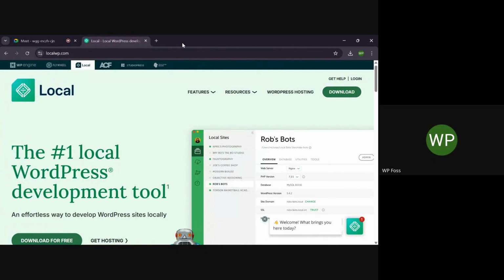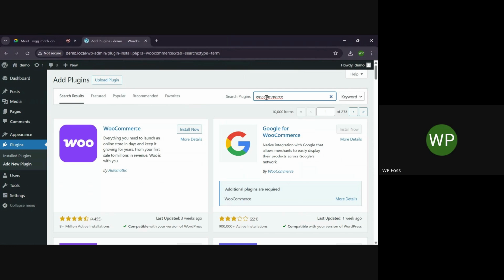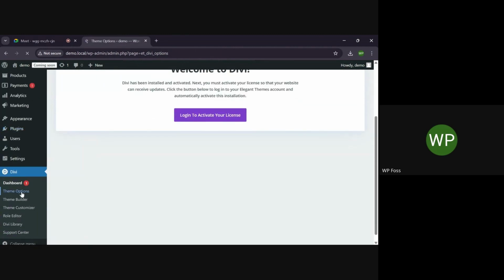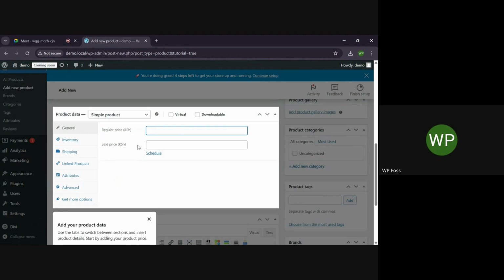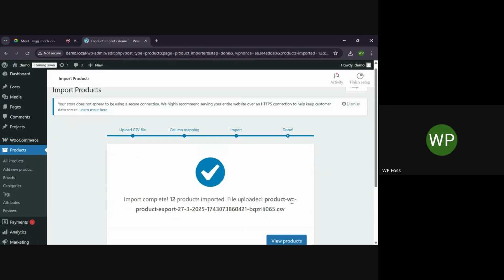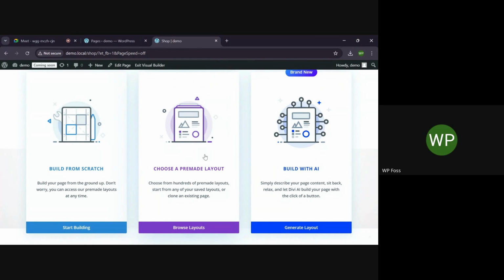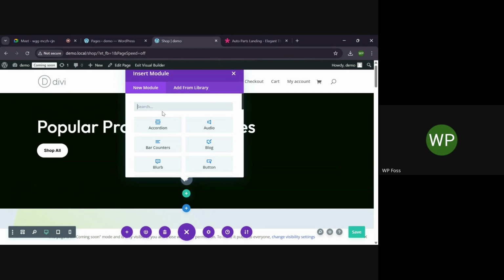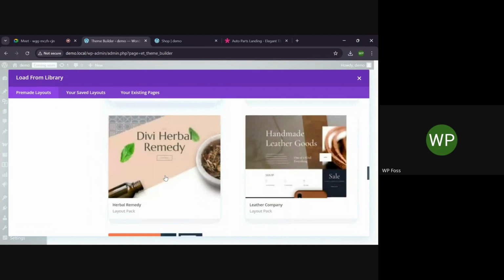How to Make an Online Shop in 20 Minutes (No Coding Required)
Want to start selling products online fast? In this step-by-step tutorial, you'll learn how to build a fully functional online shop in less than 20 minutes , no coding required!

We’ll walk you through everything you need to get started:
✅ Choosing the right platform (WooCommerce)
✅ Setting up your store with basic info and branding
✅ Adding your first products (physical )
✅ Launching your store live

Whether you're looking to sell clothes, handmade goods, or dropship products, this guide will give you the foundation to start making money online quickly.

💡 Tip: Perfect for beginners and entrepreneurs who want to launch their e-commerce business without wasting time.